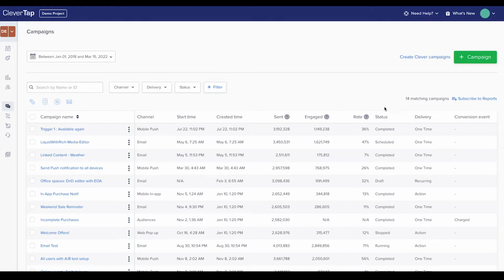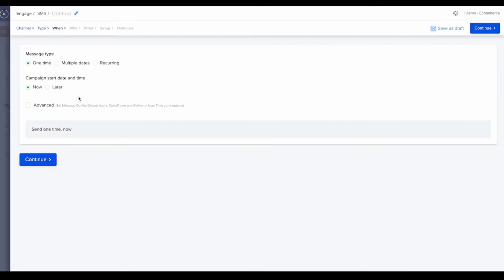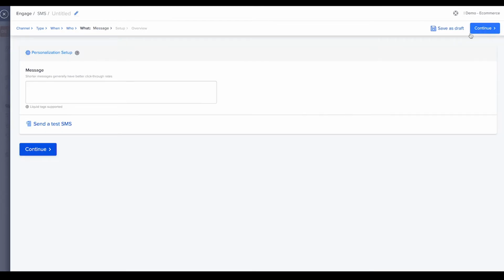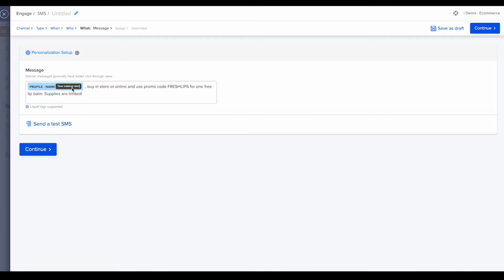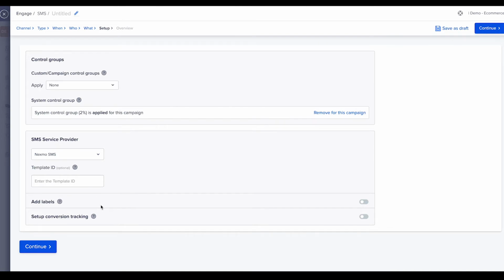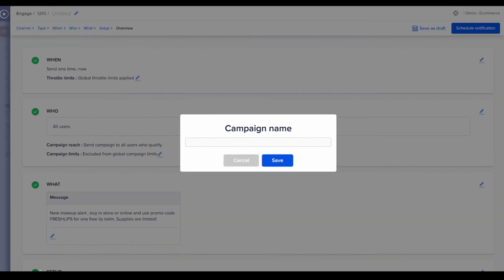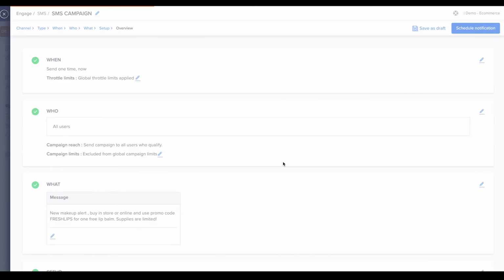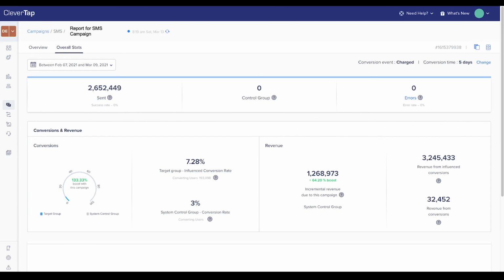Product Demo: SMS Campaign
With over 90% of messages read within 3 minutes of receipt, SMS is an extremely attractive and cost-effective channel for customer engagement. This video illustrates how an SMS campaign is created in the CleverTap platform.

Timestamp:
0:04 - Introduction to SMS campaign with Example
0:51 - How to create SMS campaign in the CleverTap platform
2:44 - Track SMS campaign performance using analytics in CleverTap Dashboard
3:04 - Verdict